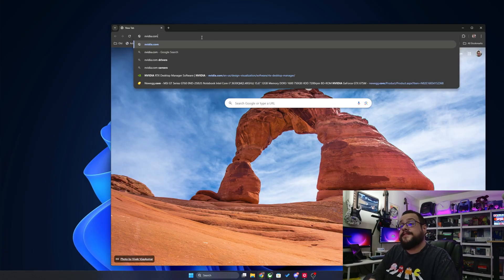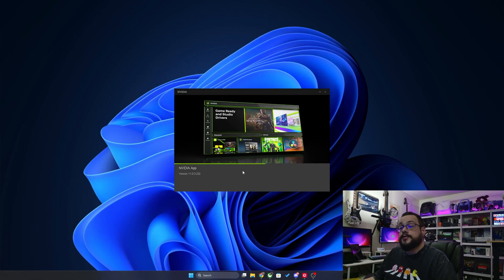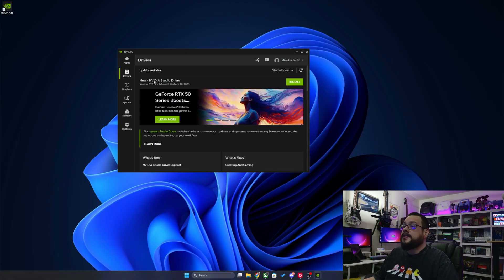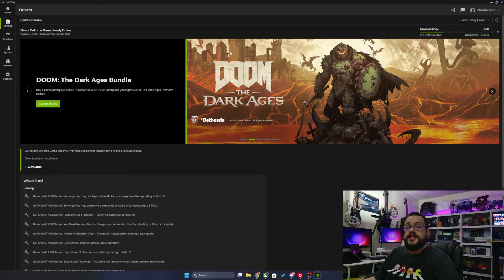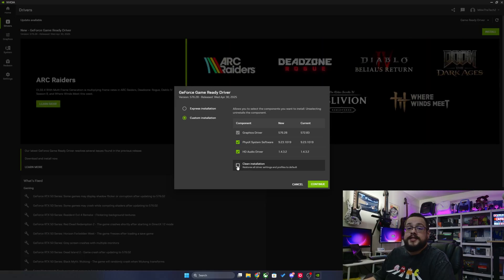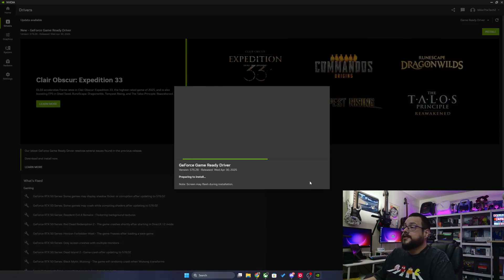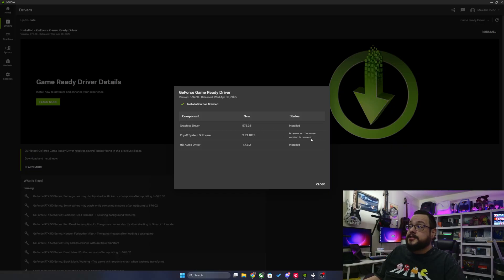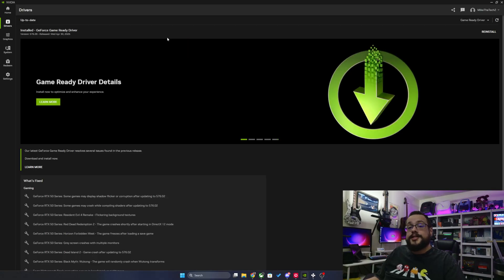How To Install NVIDIA Drivers Fast and Easy!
Need to update your NVIDIA app or graphics drivers? In this quick and easy 2025 guide, I’ll show you how to update the NVIDIA App and your GPU drivers step-by-step. Whether you're gaming, video editing, or using AI tools, keeping your drivers and software up to date is essential for peak performance and compatibility. We’ll walk through checking for updates, using the NVIDIA App and GeForce Experience, downloading the latest Game Ready or Studio drivers, and troubleshooting any installation issues. This method works for RTX 30 series, RTX 40 series, and most legacy GPUs. If you’ve recently built or upgraded your PC, this is the update guide you need!